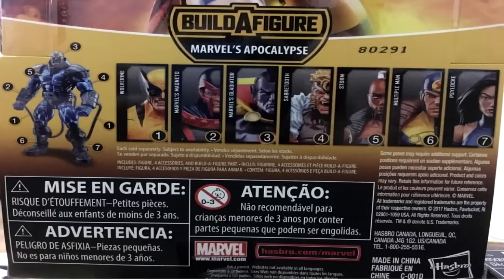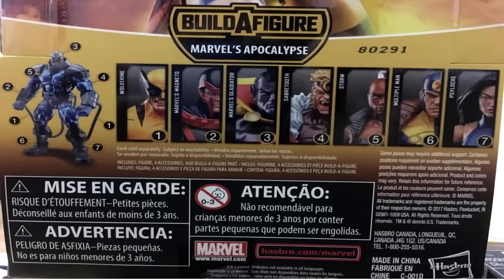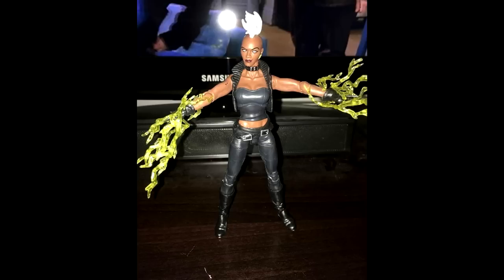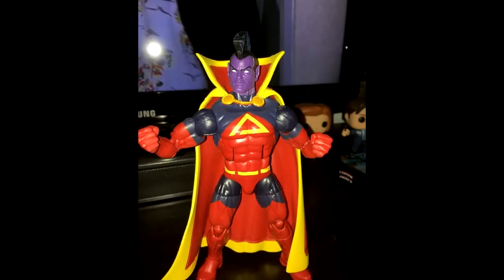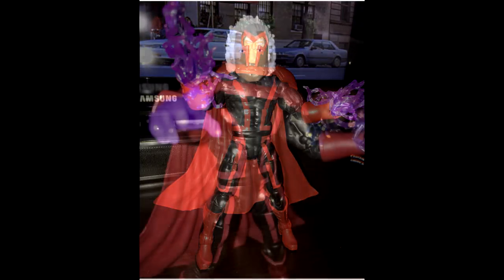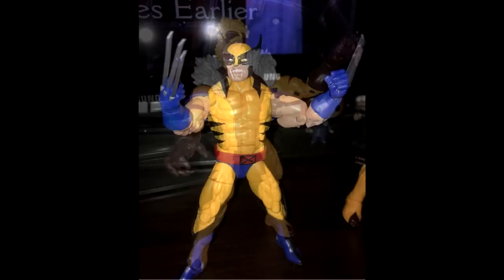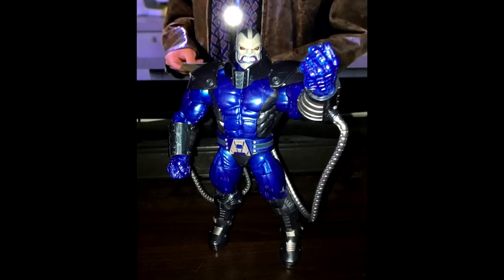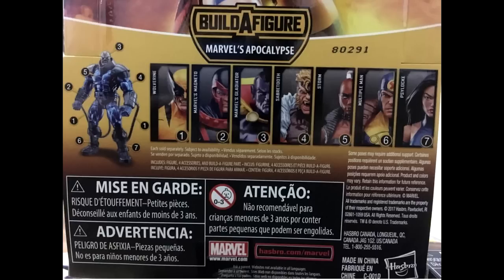NEW X-MEN APOCALYPSE MARVEL LEGENDS WAVE NEWS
Here's a look at the new Marvel Legends Build a Figure Apocalypse X-Men Wave. These Images were Provided by the_only_fox on Instagram.